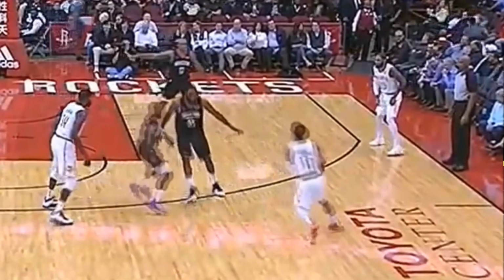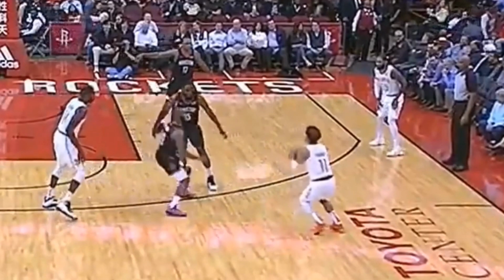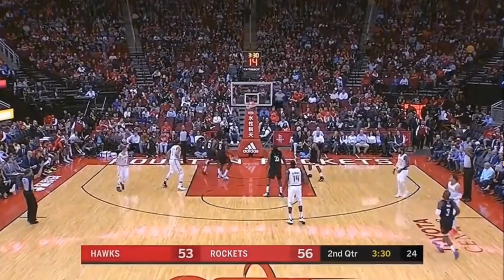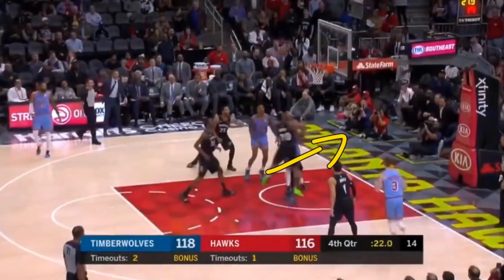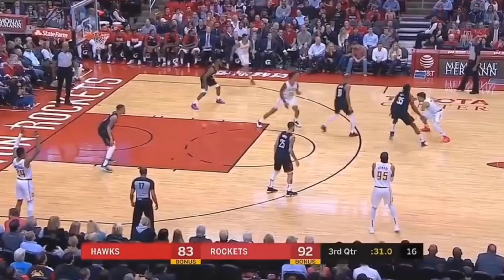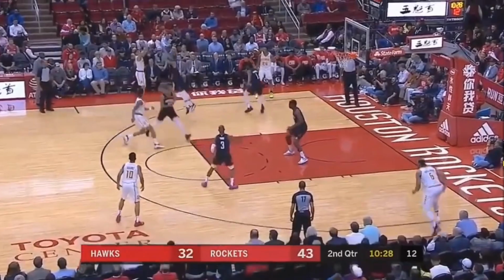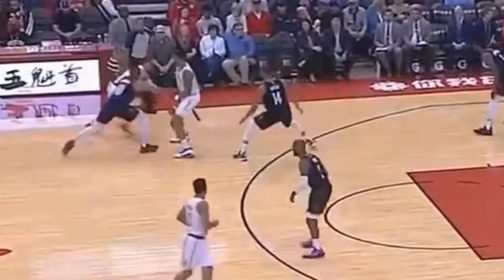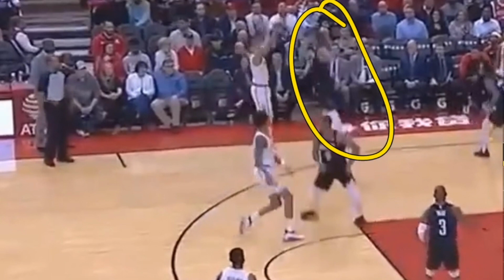Trae Young SCORING MOVES Film Study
Trae Young SCORING MOVES Film Study, in this video I breakdown Trae Young and his Basketball scoring moves. This is a Film Study where we will breakdown piece by piece Trae Young's scoring moves and and the theory behind each one. In a future video we will be creating a tutorial on how to do each of these Basketball scoring moves.